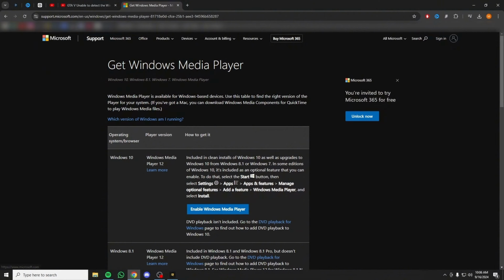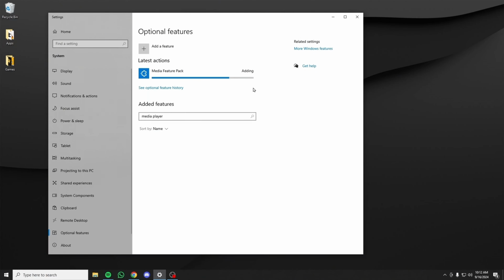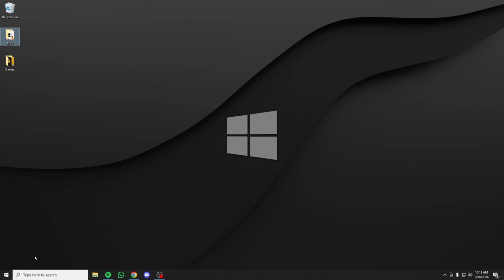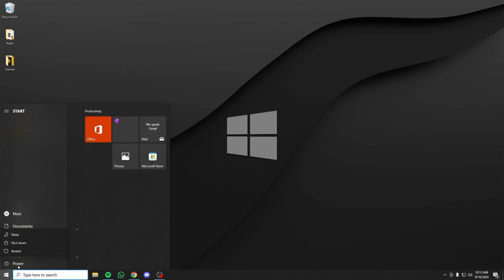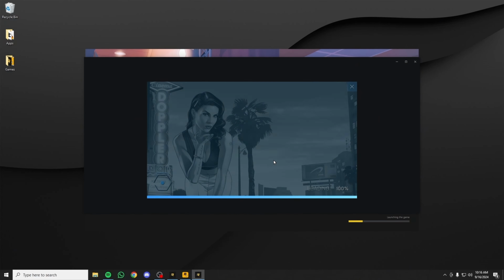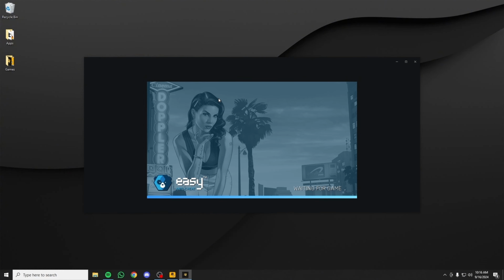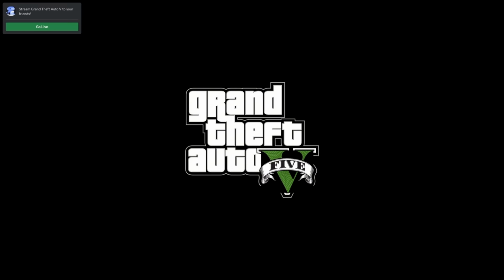How to Fix GTA V Unable to Detect Windows Media Player on Your System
Learn how to fix GTA V not detecting Windows Media Player on Windows 10 and Windows 11. If you're facing issues with GTA 5 not launching or not opening, this guide will show you how to resolve the problem by installing the Windows Media Feature Pack. Follow these simple steps to ensure Windows Media Player is properly installed and running, especially if you're seeing errors like Windows Media Player not working. Whether you're using Windows 10 or Windows 11, this fix will help get your GTA V back up and running smoothly!